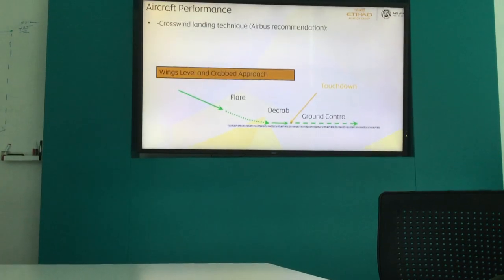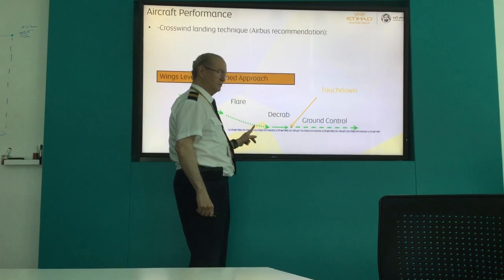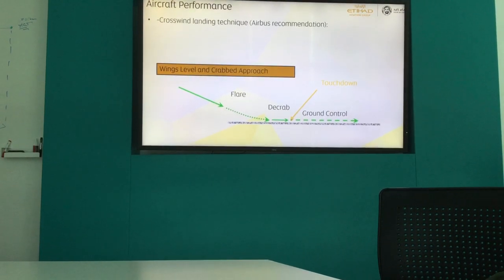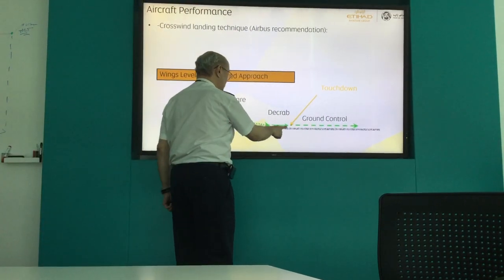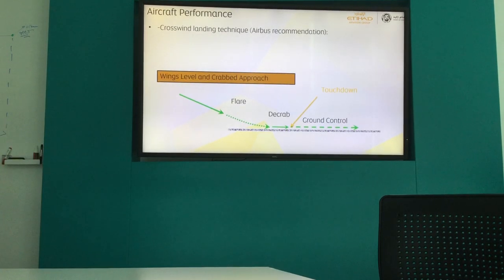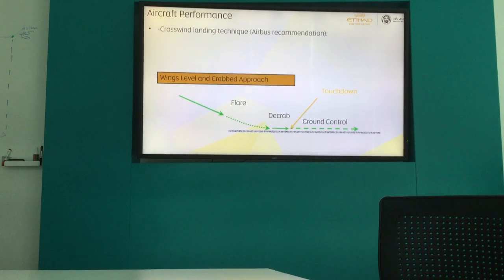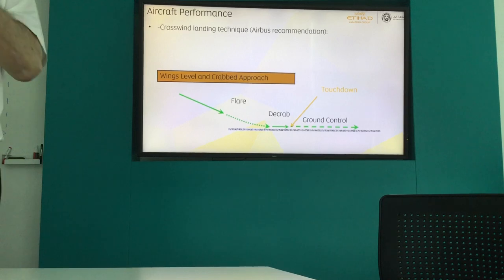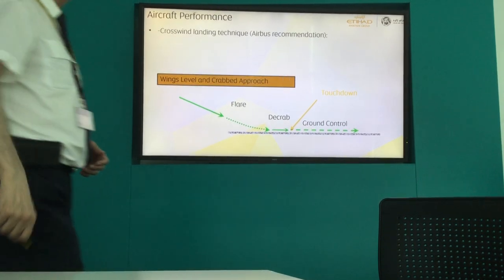a320 landing techniques De crabbing before touchdown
a320 rudder pedal usage for directonal control before touchdown